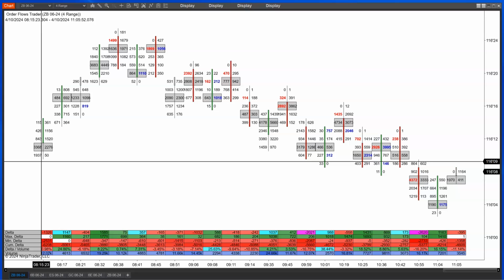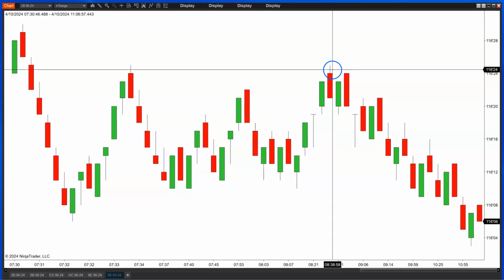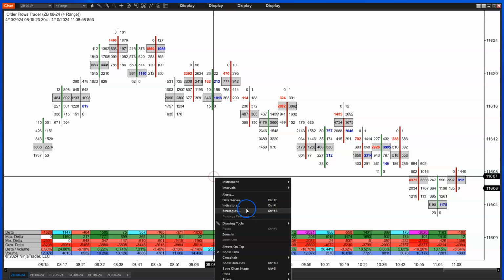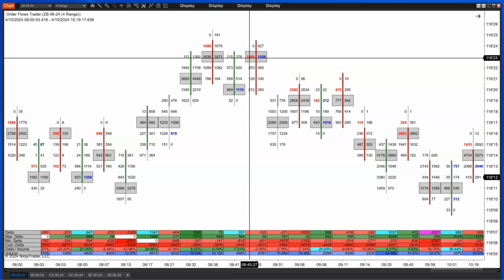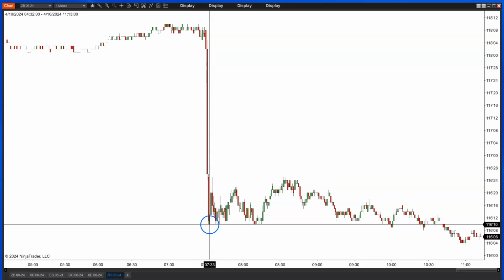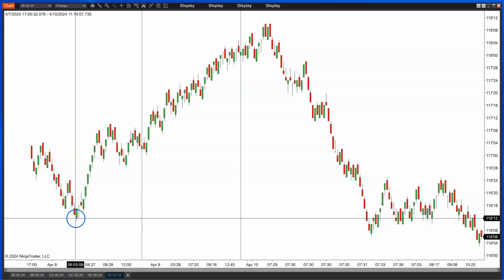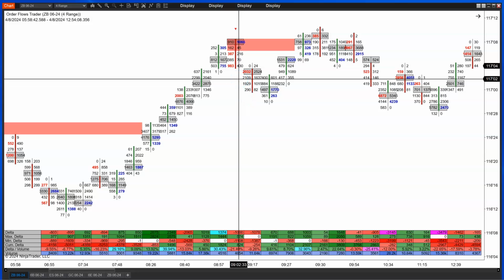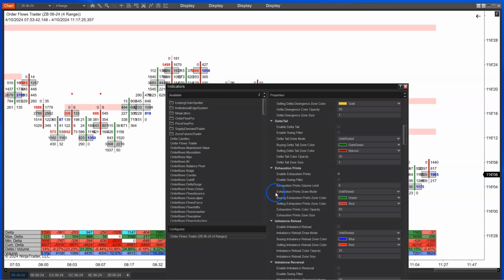How To Easily Identify Trapped Traders With Orderflows Trader 7 For NinjaTrader 8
The concept of "trapped traders" is an important one in order flow analysis. It refers to traders who have entered positions at unfavorable price levels and are essentially "trapped" in losing positions.

When analyzing order flow, trapped traders can be identified by significant imbalances or excess buying/selling interest that occurs at certain price levels. This imbalance suggests that a large number of traders have taken positions around those levels.

If the market then moves significantly against those traders, they are said to be "trapped" as they are now holding losing positions. These trapped traders are incentivized to try and get out of their losing trades by taking the opposite position when the market moves back towards their entry levels.

This phenomena can create important supply (selling) or demand (buying) imbalances around the price levels where traders are trapped. Order flow traders will look for these trapped trader levels as they can act as significant support/resistance until the trapped traders are eventually flushed out.

Identifying levels with a large number of trapped traders can signal potential stalling points or reversals in trends until the order flow imbalance is resolved. It's a key reason why prior support/resistance levels can act as magnets for price in the future as trapped traders look to get out of their trades.